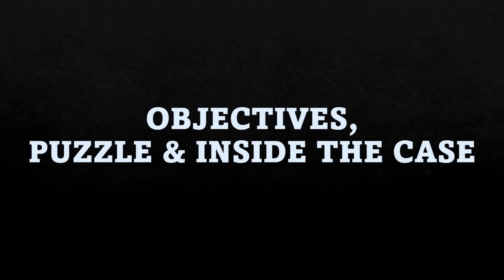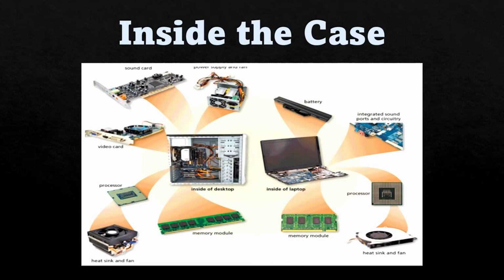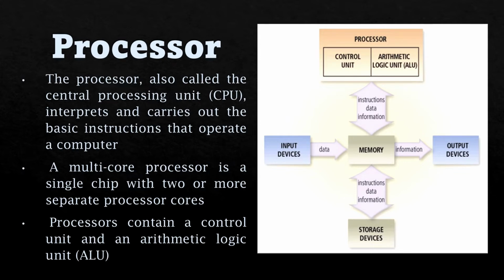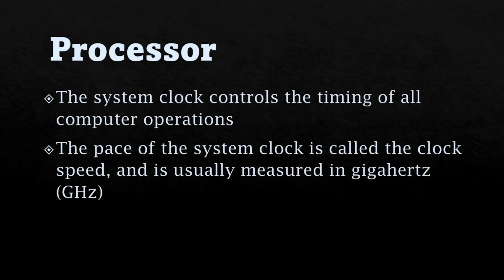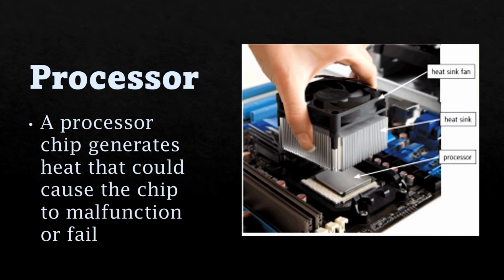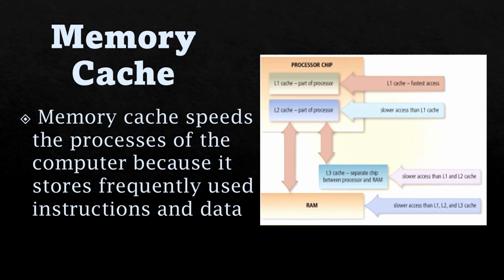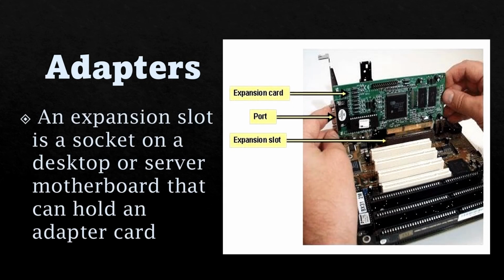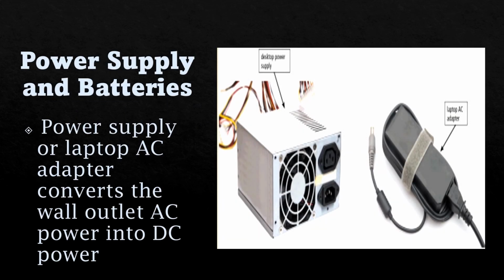Chapter 6: Computing Components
Hello and good day! We set forth several educational topics as a group to help students gain an understanding of computing components.

The following are the topics:
1. Inside the Case
2. Processor
3. Cloud Computing
4. Memory
5. Adapters
6. Buses
7. Power Supply and Batteries

I hope that at the end of the presentation, you have acquired knowledge that will assist you in highlighting each of the topics mentioned above. Thank you, and please enjoy our video.